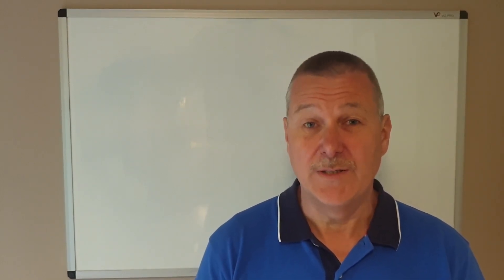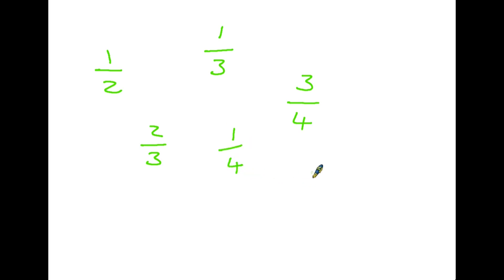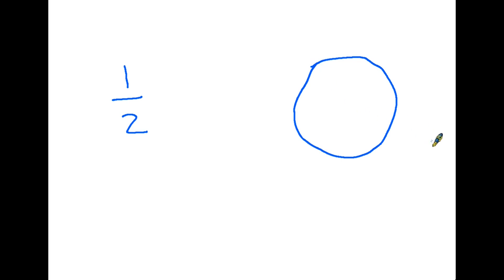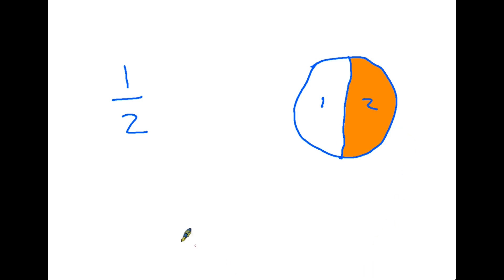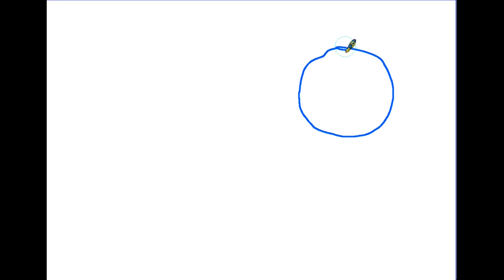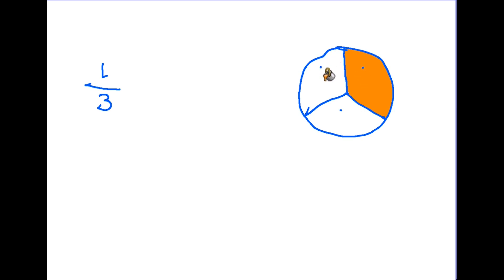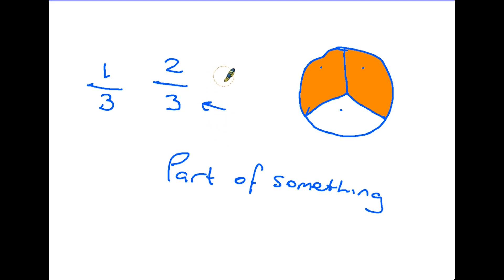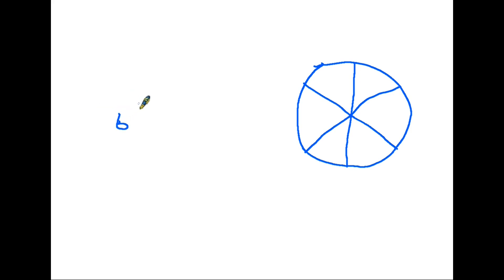Fractions Basics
If you want to start at the beginning in the world of fractions this video is a good start. It looks purely at what a fraction is, and what it is telling us. Useful for functional maths as well as being core knowledge for other levels.